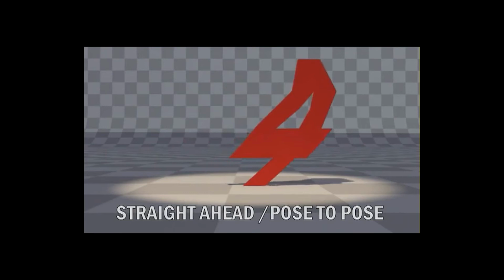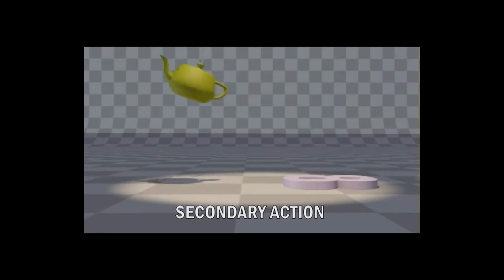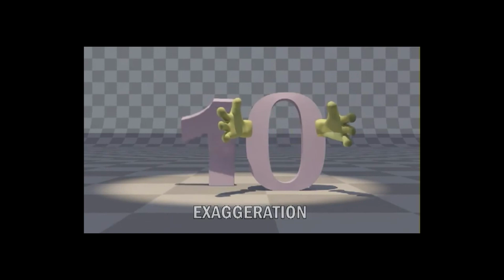The 12 Principles of Animation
First video presentation I've done for my HND course at Swindon College